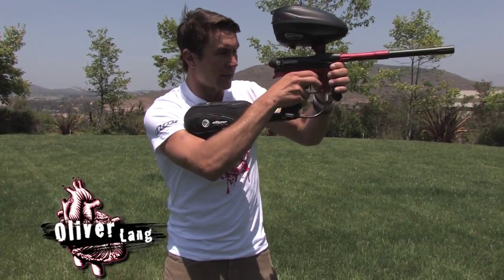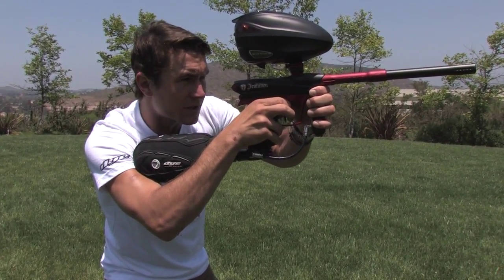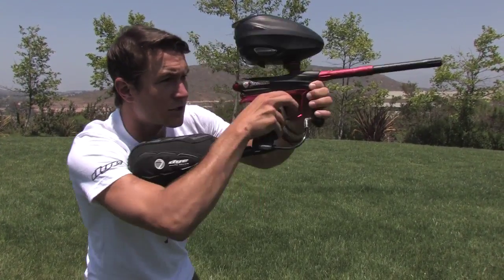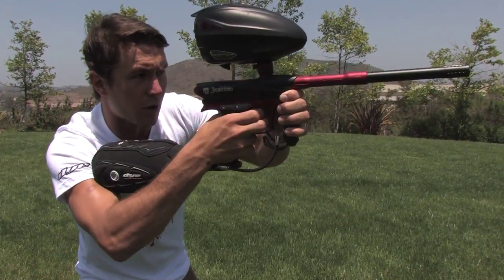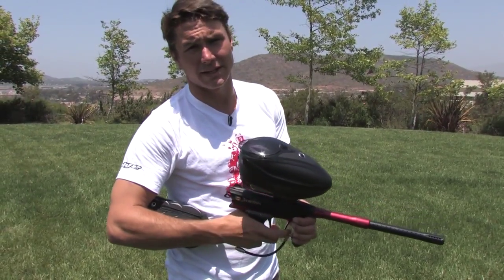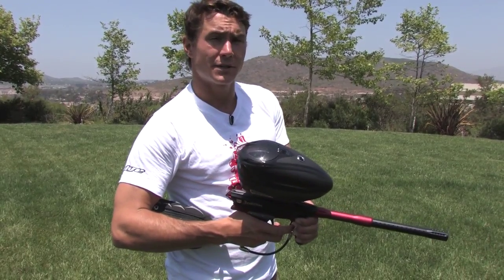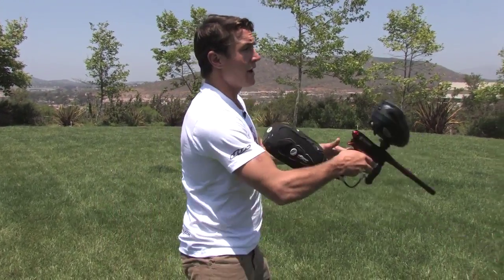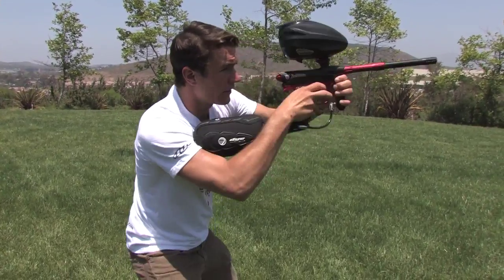Ollie Lang pro tips #2 Breakout drill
Breakout drill